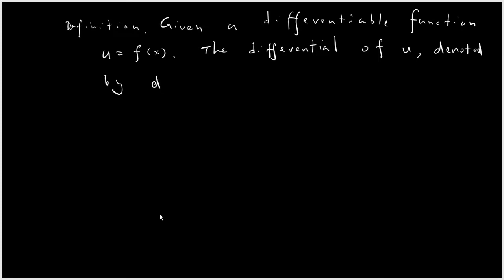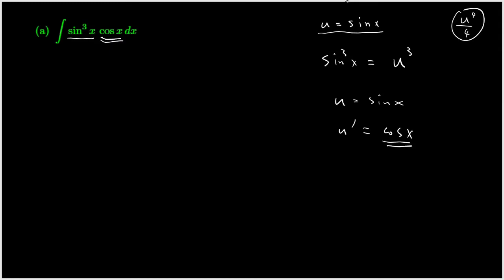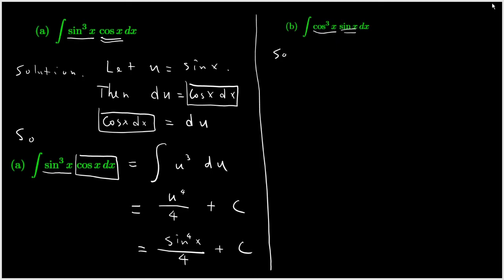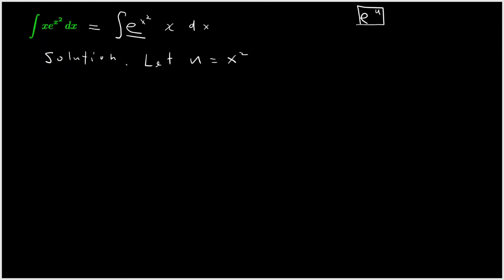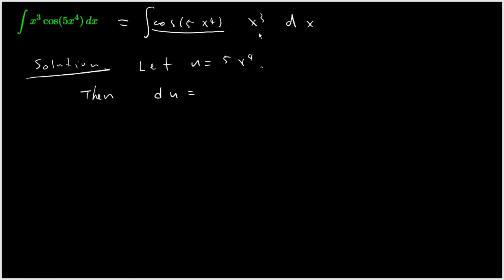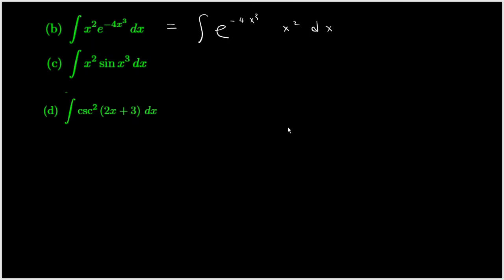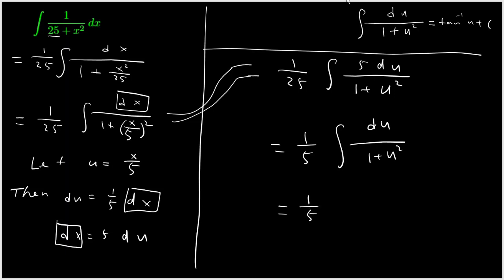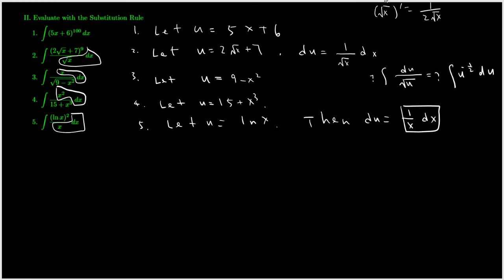Calculus I: The Substitution Rule